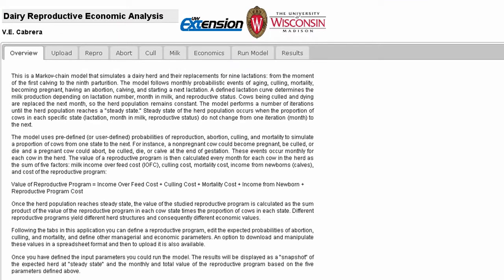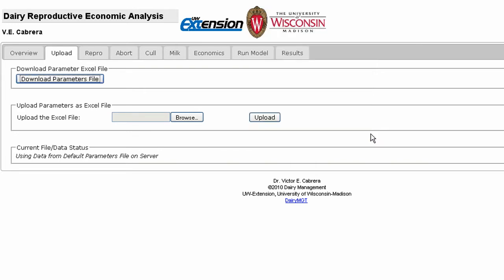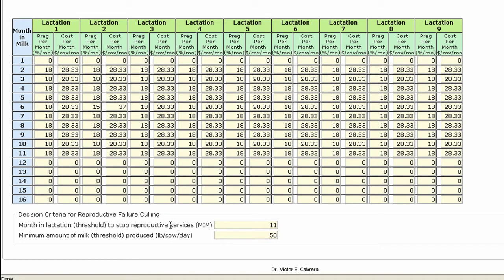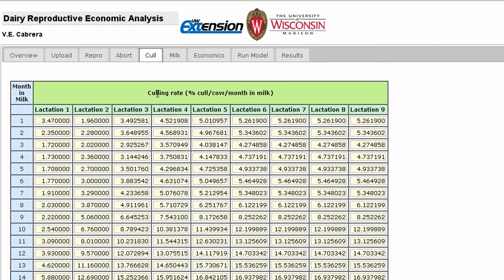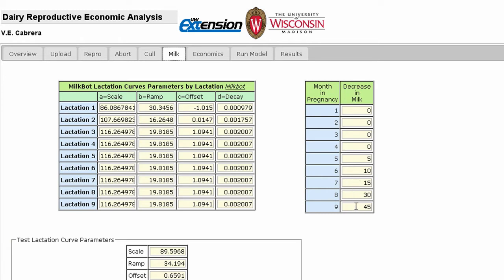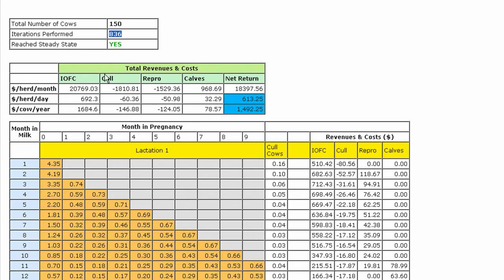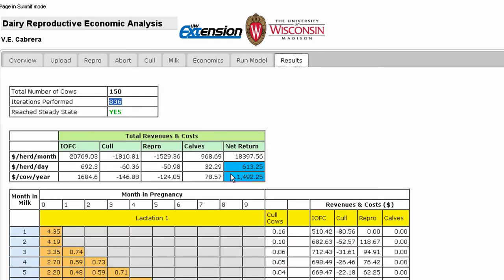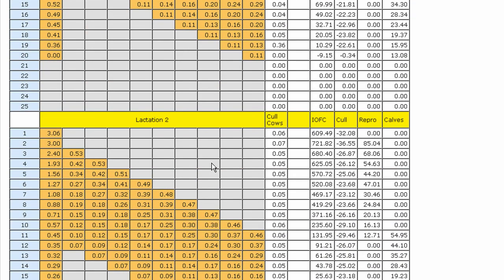Dairy Reproductive Economic Analysis Tool